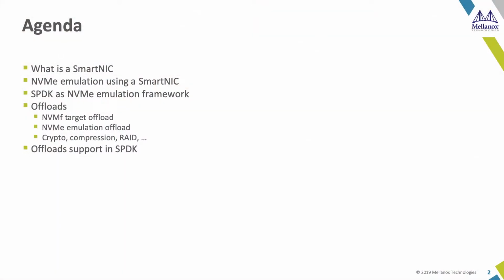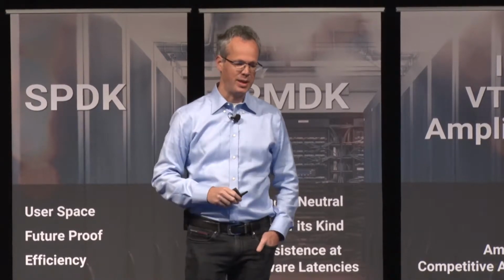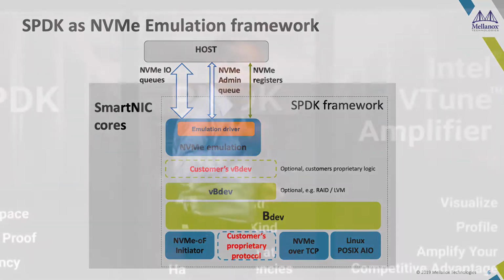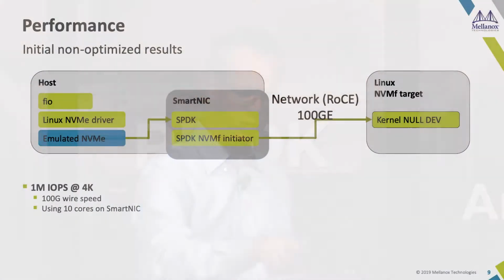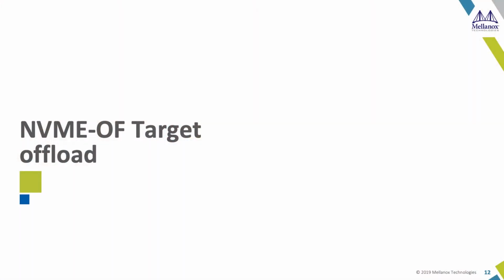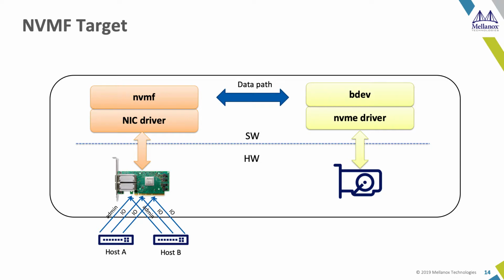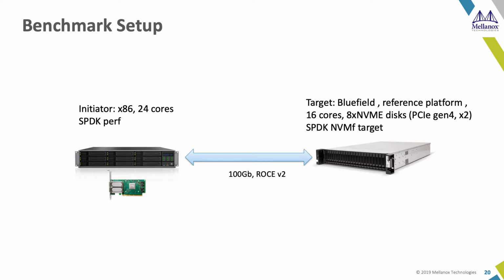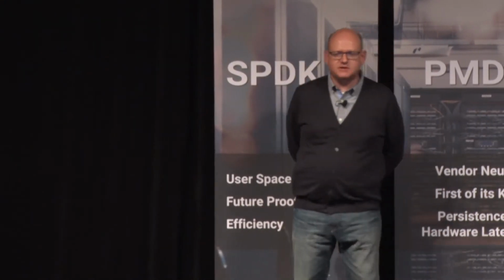Oren Duer Mellanox & Sasha Kotchubievsky Day 1